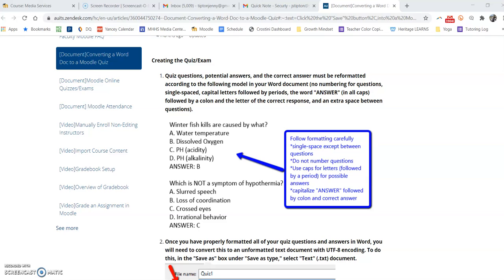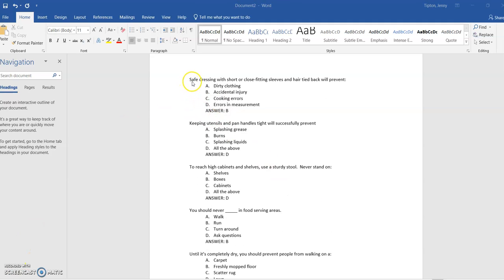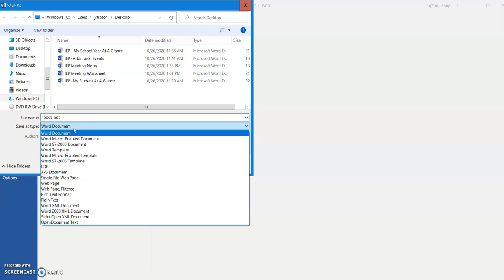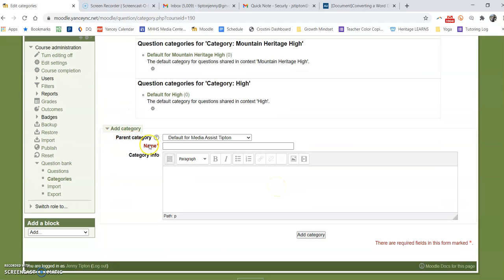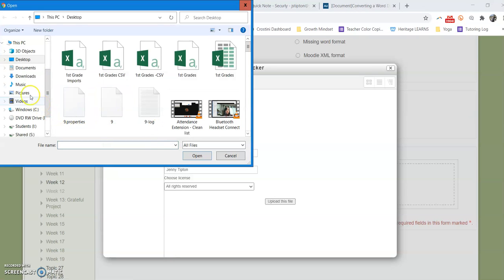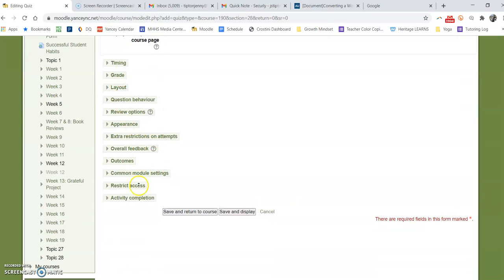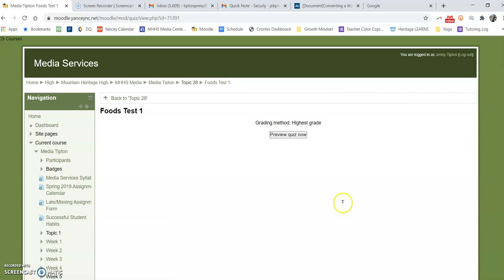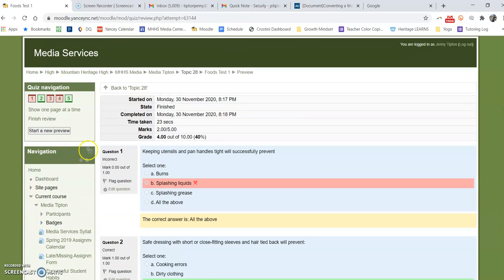Word Doc to Moodle Quiz